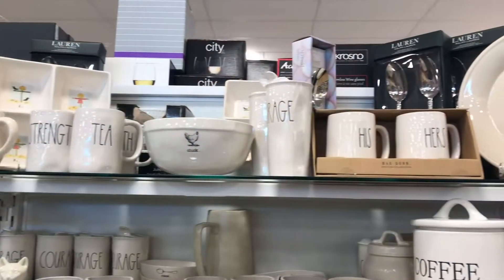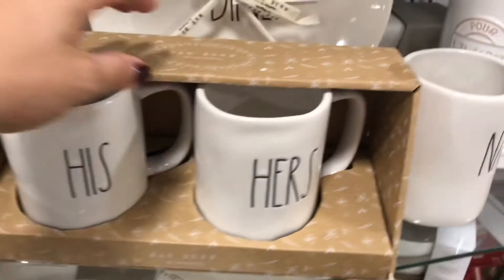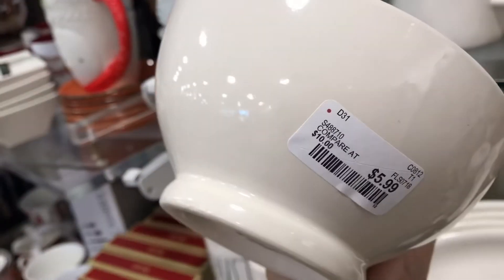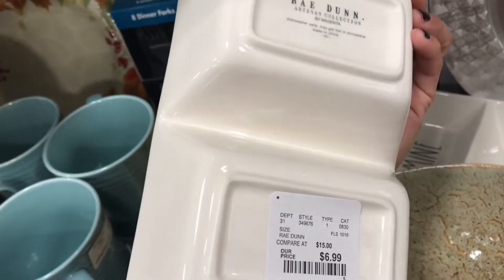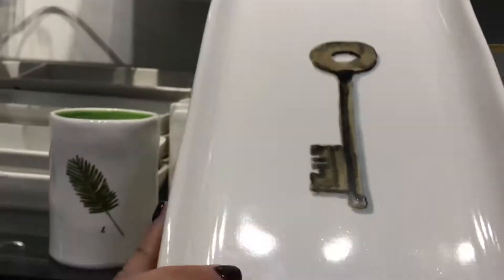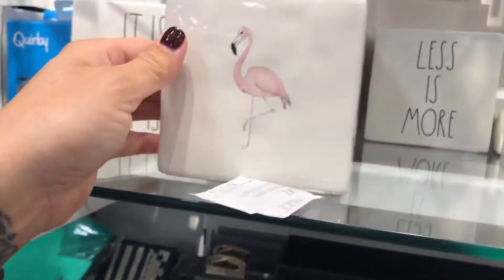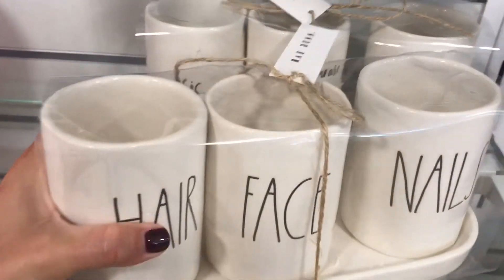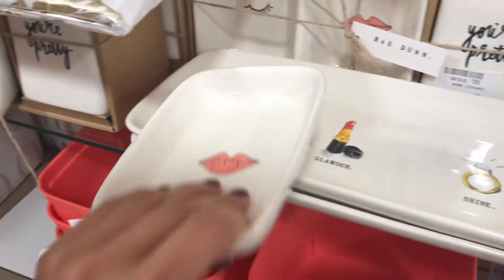Rae Dunn Haul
I recently popped into my Homegoods, they had a ton of Rae Dunn! Let’s take a peek and see what they have. I had no clue they also had office decor as well. Here we go!

See my new Rae Dunn Hunt Below